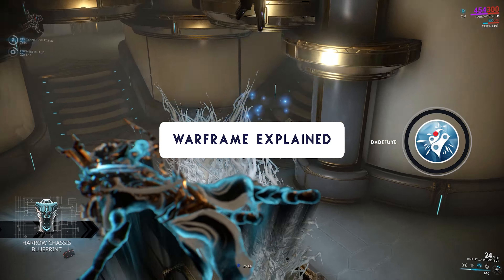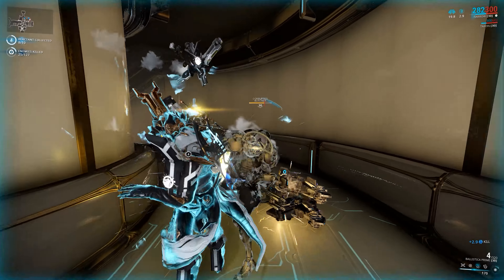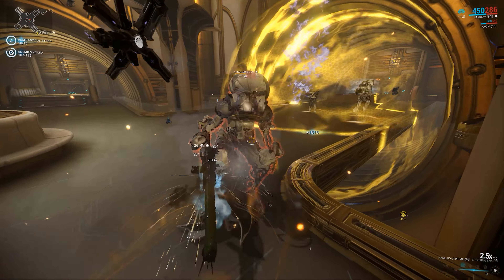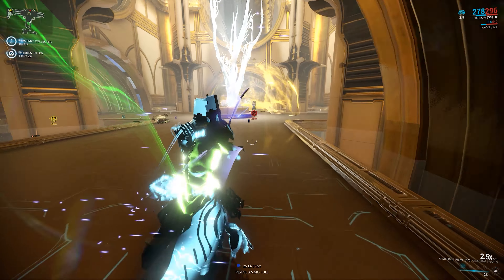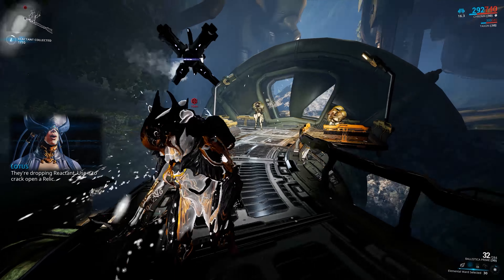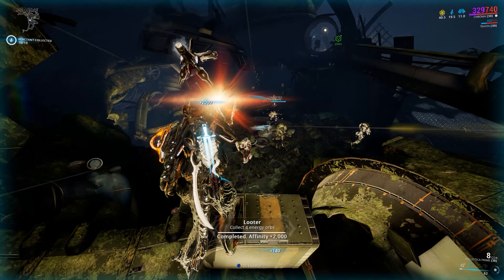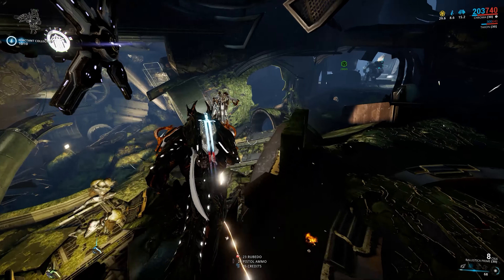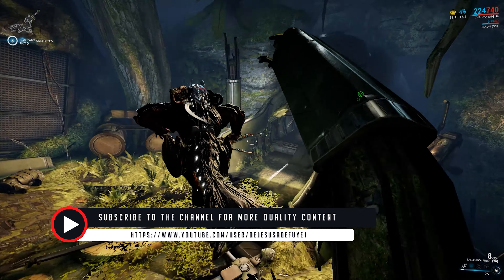Warframe: Is Your Favorite Frame Part of The 1st, 2nd, or 3rd Generation of Warframe Designs?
Thumbnail art by Sean Bigham